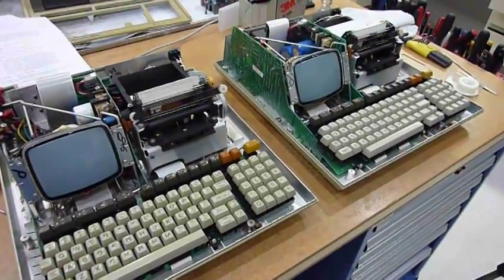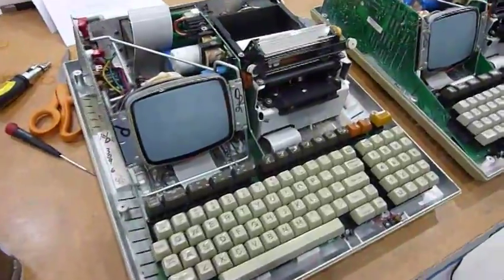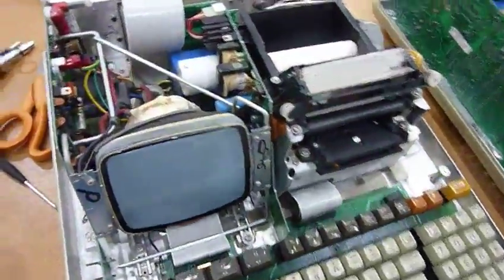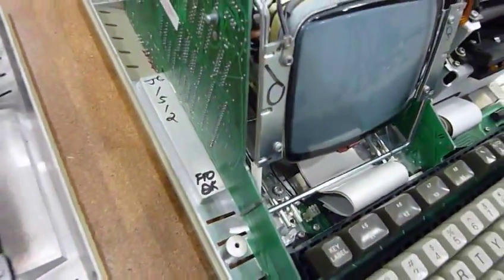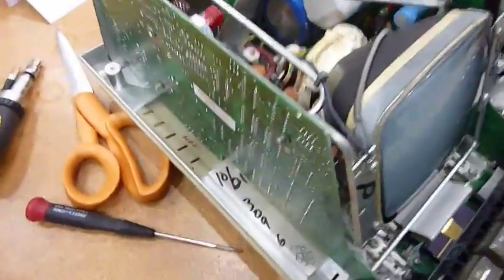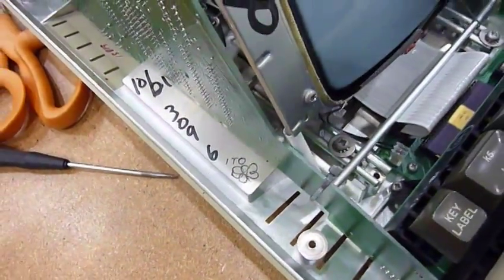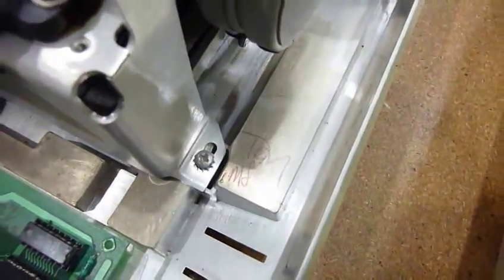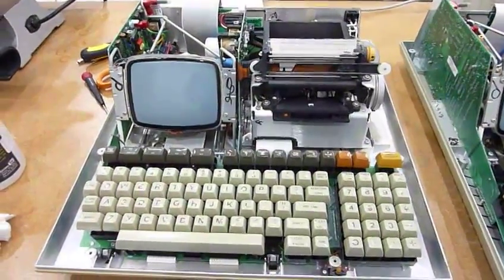HP 85 Repair Part 5. Comparison of my two machines, hidden signatures.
Part 5 of our HP 85A restoration effort. Taking a breather after the printer repairs. Since I had the two machines out for the printer head exchange, I took a family movie. If you thought the Apple MacIntosh were the first people to sign the inside of their cases, think again, and see where the tradition actually comes from. One of the machines even has a a flower or butterfly drawn in that was waiting all these years to be re-discovered!